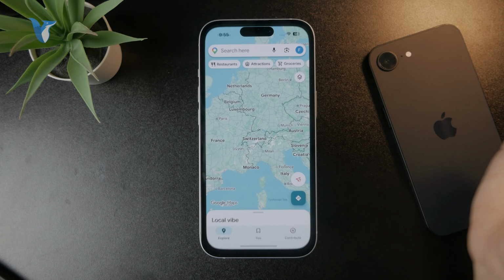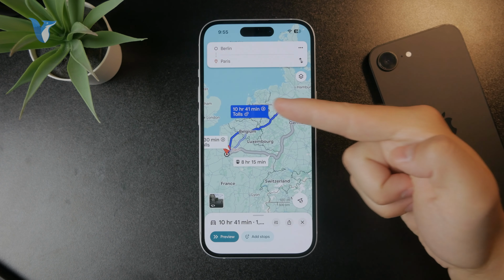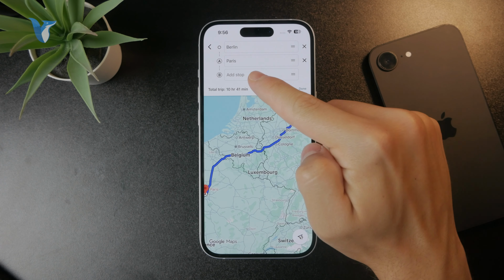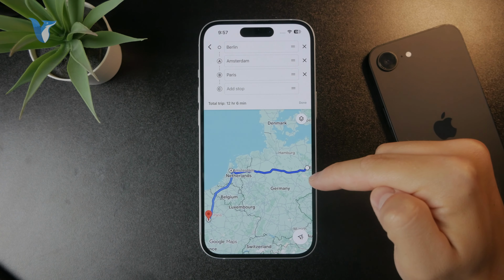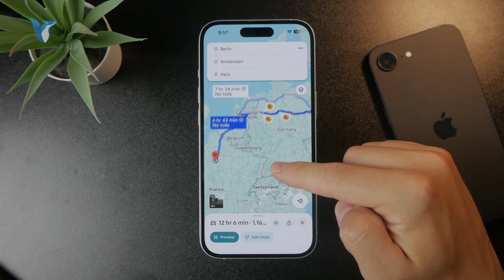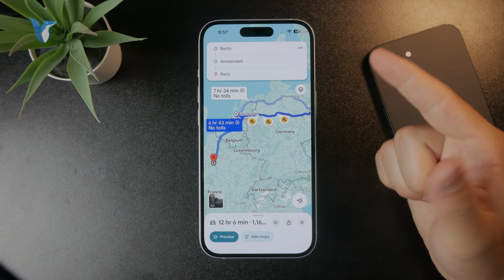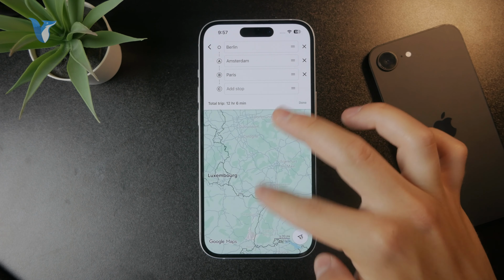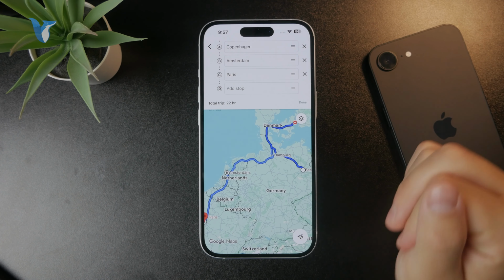How to Force Route on Google Maps iPhone (tutorial)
Learn how to force a specific route in Google Maps on your iPhone with this quick step-by-step tutorial to customize your navigation experience.